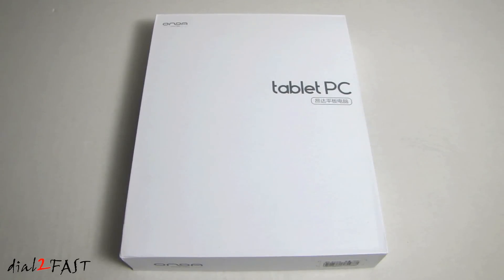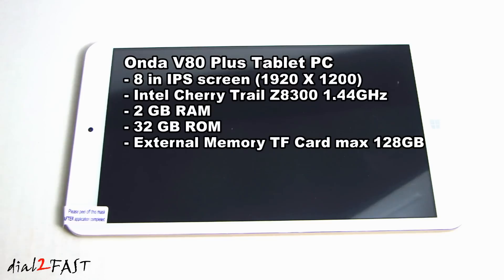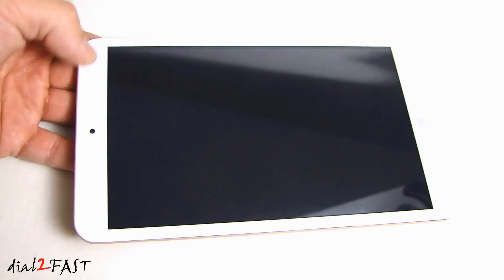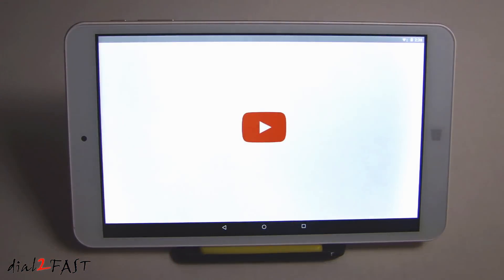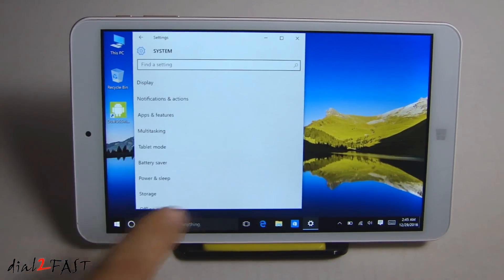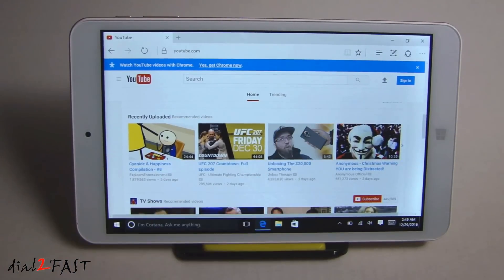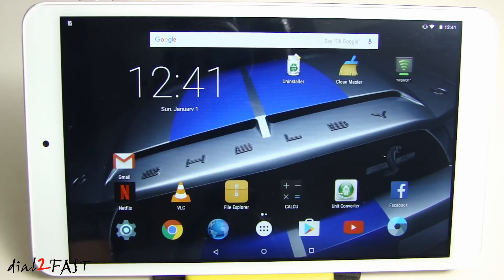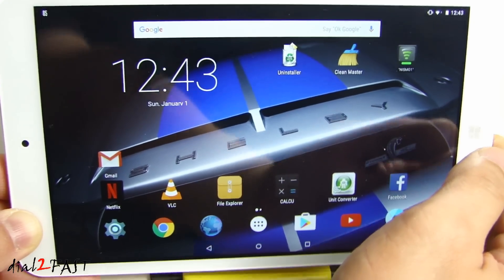Dual OS Android & Windows 10 Tablet PC - ONDA V80 PLUS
Description:
Onda V80 Plus
Onda V80 Plus is equipped with a 8.0 inch display that supports for 1920 x 1200 pixels. Besides, The Onda V80 Plus is a dual OS supporting device that allows users to take advantage of both Windows 10 Home and Android 5.1 operating systems on the device. It is powered by fifth-generation Intel Atom Z8300 graphics and eighth-generation Intel HD graphics, coupled with 2GB of RAM.

Android 5.1 Lollipop OS
Allows you to remain connected and productive
Microsoft Windows 10 64bit OS
Windows 10 brings back the popular Start Menu from Windows 7 and introduces new features, like the Edge Web browser that lets you mark up Web pages on your screen
Intel Cherry Trail Z8300 64bit Quad Core 1.44GHz, up to 1.84GHz
Ultra-low-voltage platform and quad-core processing provide maximum high-efficiency power to go. Intel Turbo Boost Technology delivers dynamic extra power when you need it
8.0 inch IPS Touch Screen with 1920 x 1200 Resolution
Natural finger-touch screen makes the most of Windows 10. The 1920 x 1200 resolution boasts impressive color and clarity and IPS technology provides wide viewing angles
2GB DDR3L RAM for Advanced Multitasking
Substantial high-bandwidth RAM to smoothly run your games, photos and video-editing applications, as well as multiple programs and browser tabs all at once
32GB eMMC ROM Storage Capacity
TF Card Expansion
Accepts compatible cards up to 128GB (not included) for easy expansion
Dual Cameras for Photos and Face-to-face Chat
 2.0MP front and rear cameras let you capture memorable moments or chat with friends